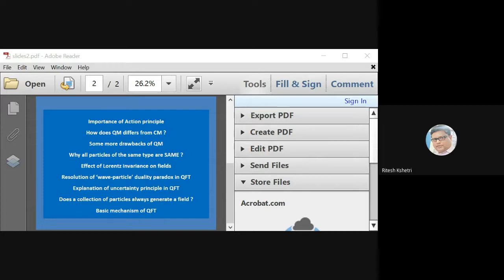Some whys and hows of Quantum Field Theory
I have discussed about the following non-trivial topics:

Importance of Action principle,

How does QM differs from CM ?,

Some more drawbacks of QM,

Why all particles of the same type are SAME ?,

Effect of Lorentz invariance on fields,

Resolution of ‘wave-particle’ duality paradox in QFT,

Explanation of uncertainty principle in QFT,

Does a collection of particles always generate a field ?,

Basic mechanism of QFT.